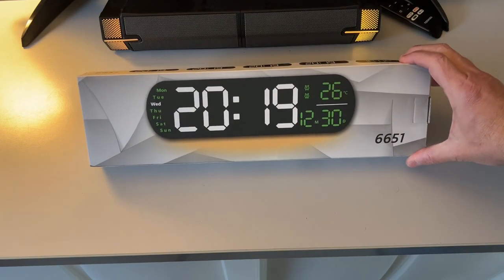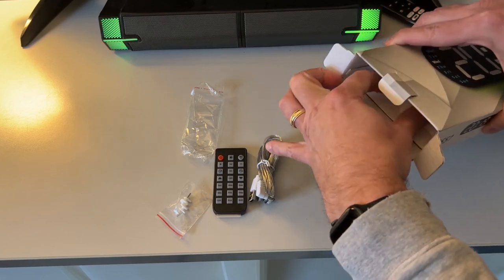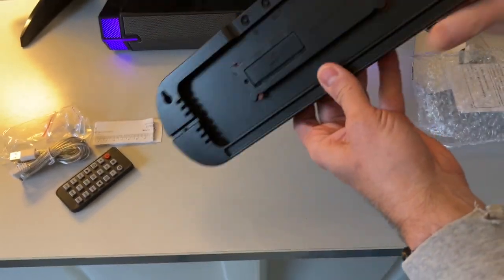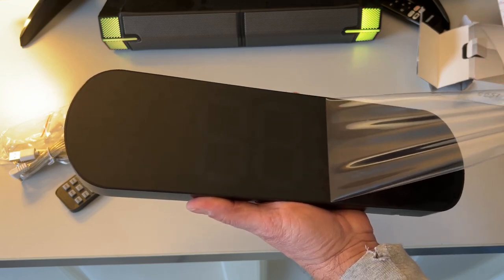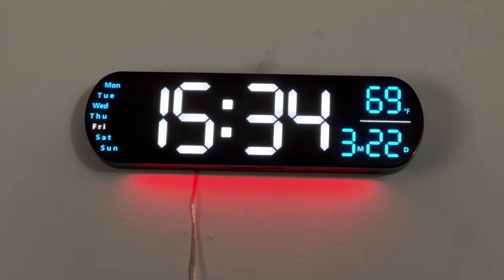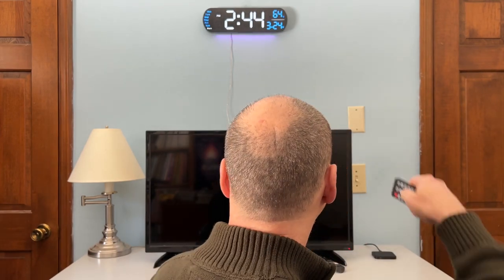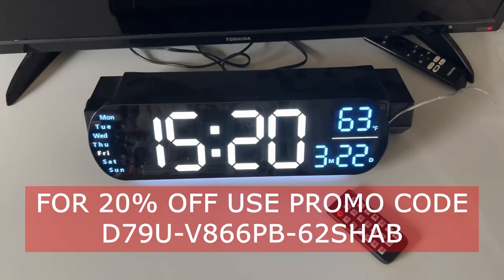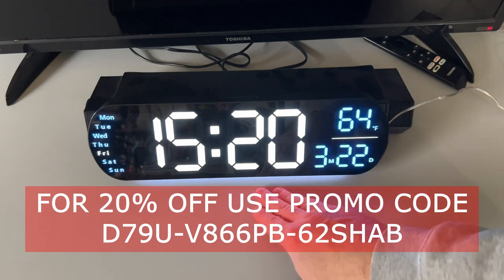ANALOI Large Digital LED Clock w/ Remote Control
This LED digital wall clock features a RGB color-changing LEDs, a remote, and a temperature display.

Email the seller after purchase letting them know I referred you and include your order number, date of purchase, and shipping address to receive an additional gift.